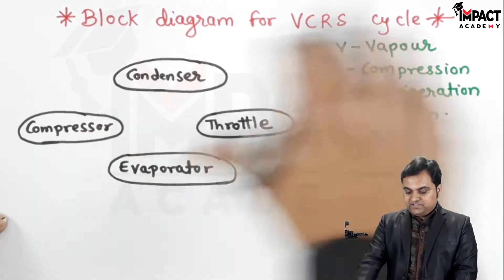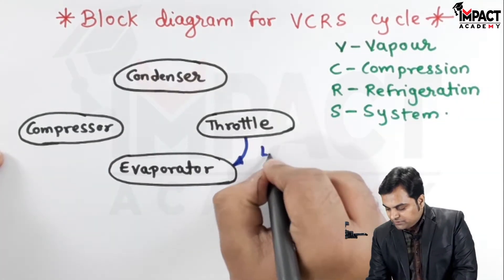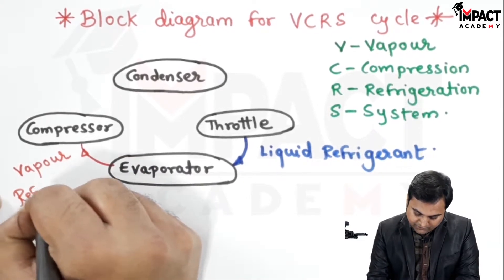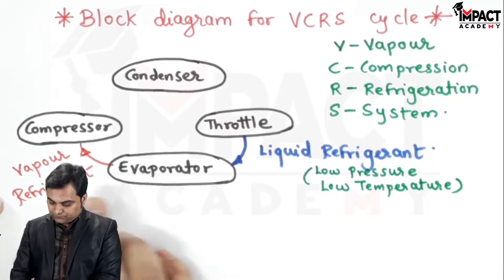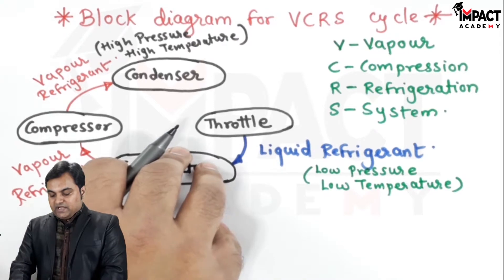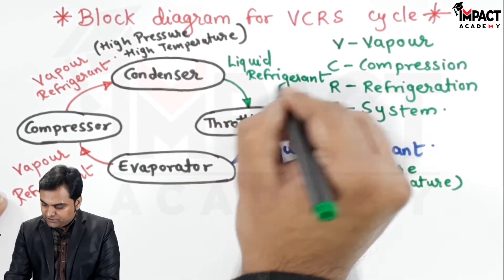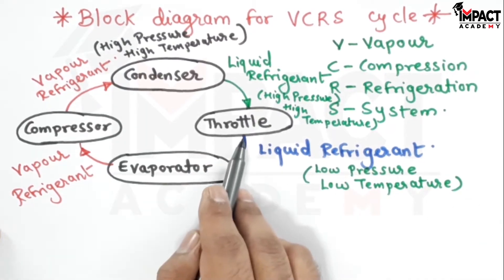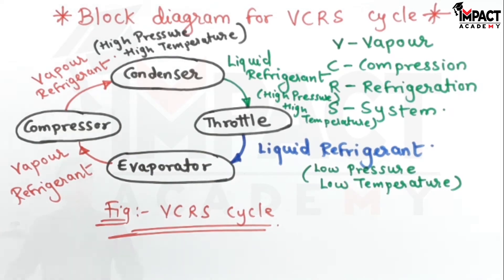Block Diagram for VCRS Cycle (GATE) | Refrigeration & Air Conditioning | Thermodynamics | GATE EXAM